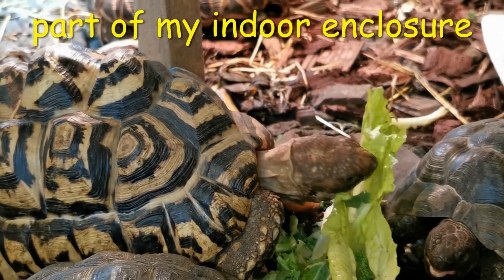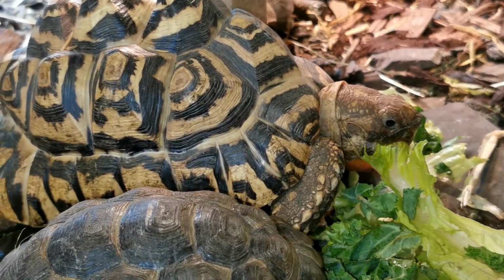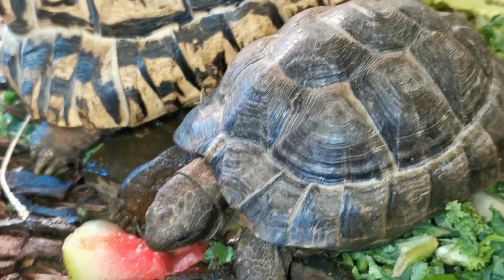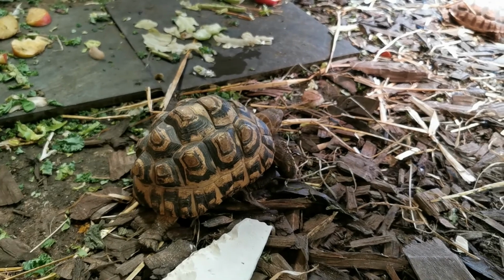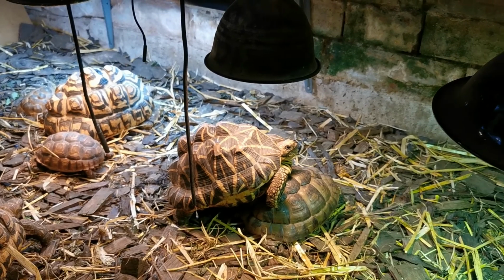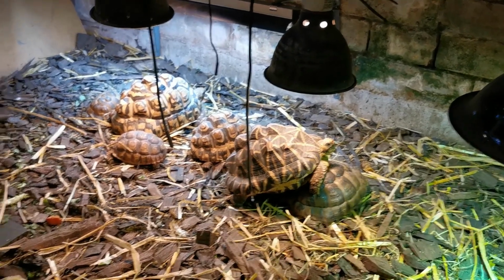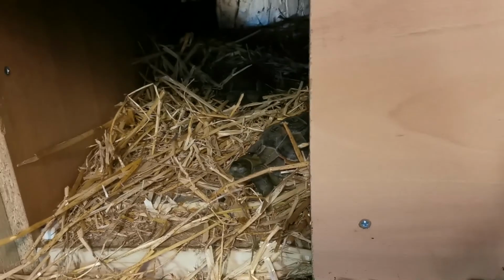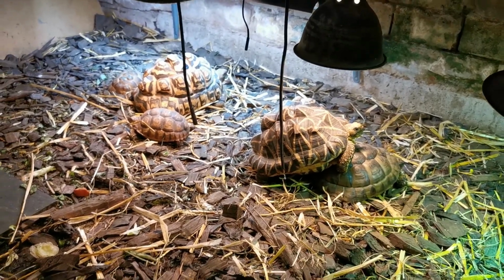How to care for a Leopard Tortoise in the UK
My Guide  to keeping Leopard Tortoises in the UK, everything you need to know to get you started